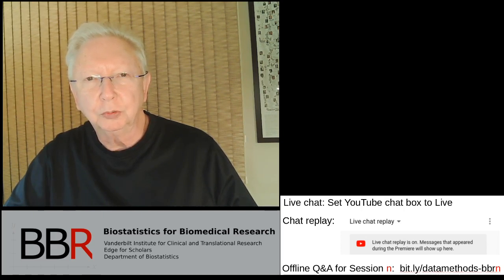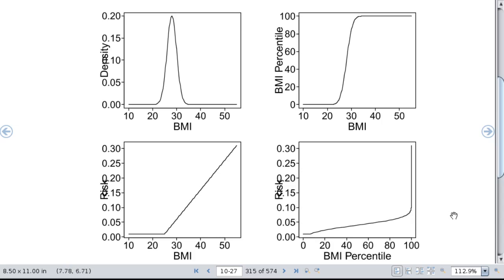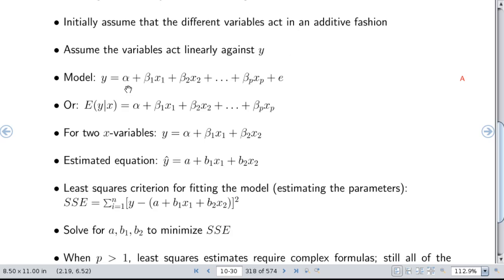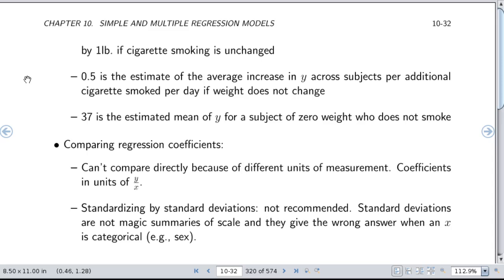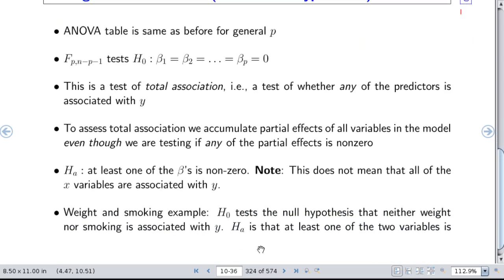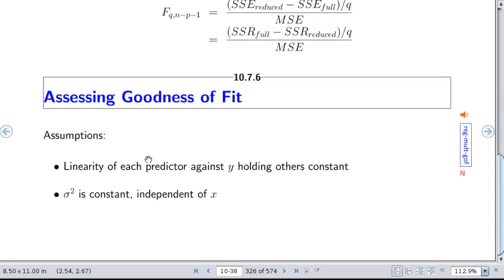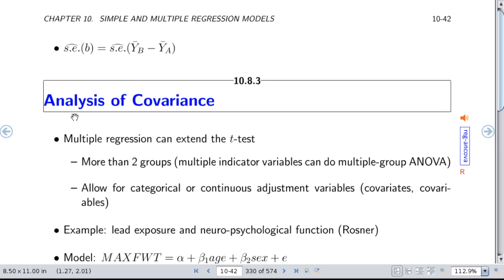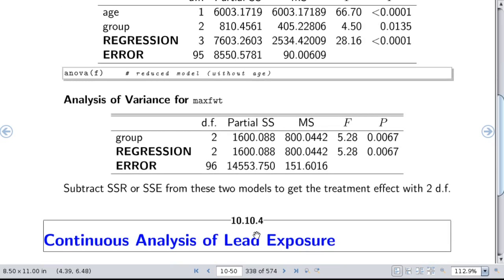BBR14: Biostatistics for Biomedical Research Session 14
This session covers multiple linear regression and discusses one thing not to do when formulating a model: percentiling.

More information about course content is available where you will see a link for offline discussion, or you can go directly

When viewing this video be sure to turn on chat on the upper right, and set to live chat so that you can see the chat as it occurred when the video was premiered.